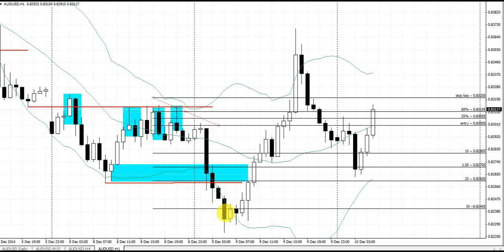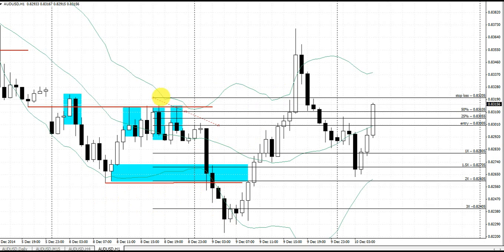Make Money Trading Forex by Keeping it Simple | AUDUSD Traded Live Dec 8, 2014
offers a completely (100% FREE) trading system that you can access immediately with no strings attached. We don't even want your email, we're simply paying it forward. Learn this powerful forex trading system through video presentation and enjoy unlimited access to our live forex trading videos. Learn our time tested signature trading patterns that will help put you on the path to financial freedom.
Our free Forex video training course will teach you a trading system that is unique and extremely simple to learn. This distinctive currency trading method utilizes candlestick formations and patterns to establish precise market entry and exit points. So whether you trade currency for a living or just as a hobby our currency trading system can help you obtain your goals fast. By combining time tested techniques of candlestick signals with proper financial risk management, financial success in the Foreign Exchange Currency markets can be obtainable fast. Our online currency trading system offers simple yet versatile patterns and signals that can be applied across multiple time frames to include the daily, 4 hour, 1 hour, and 15 minute charts.